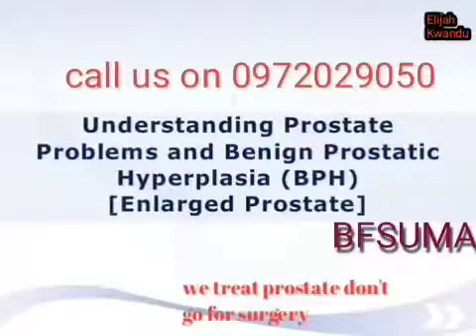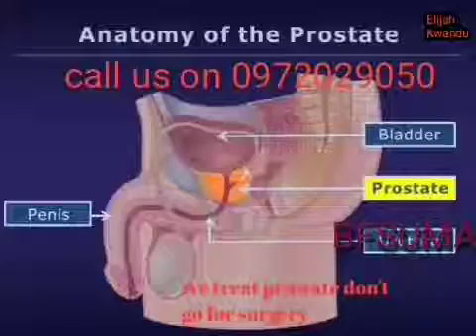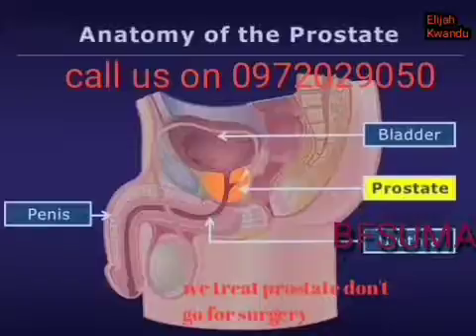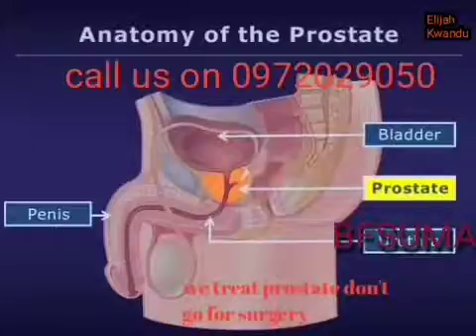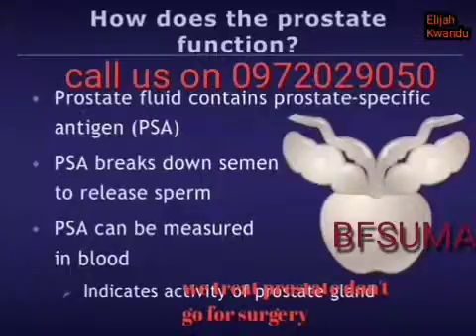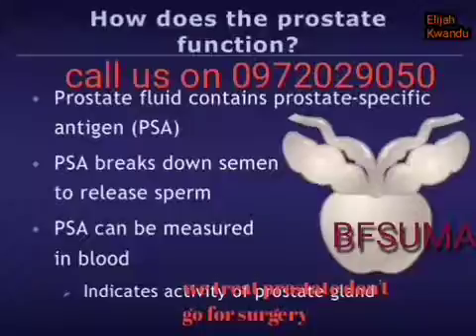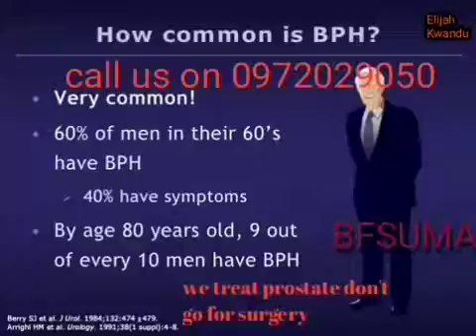September 19, 2022